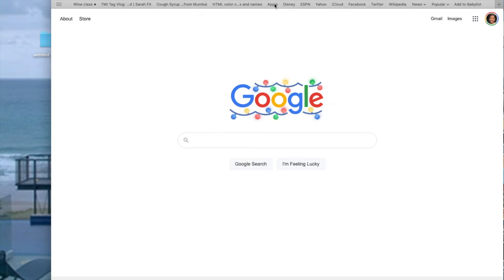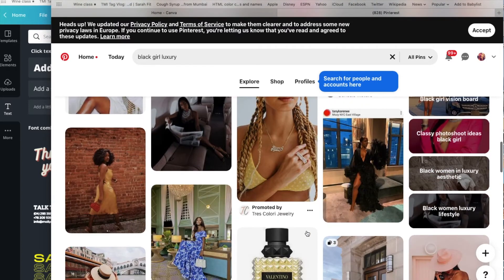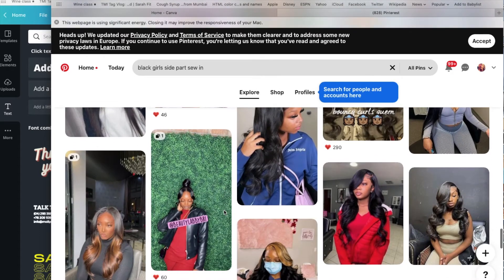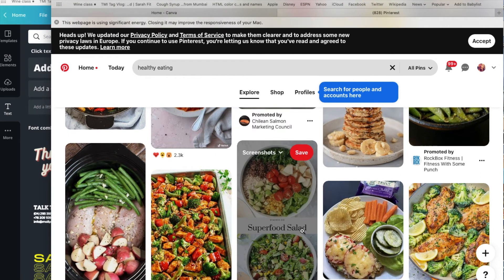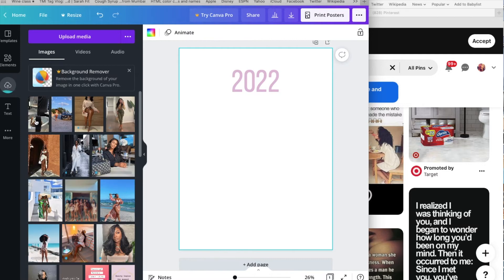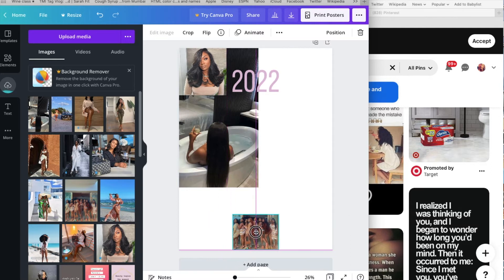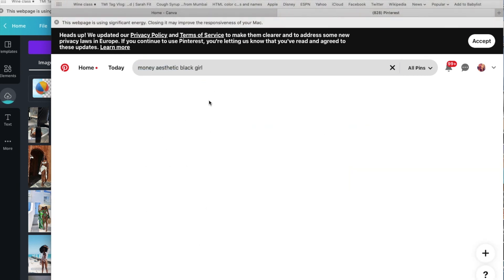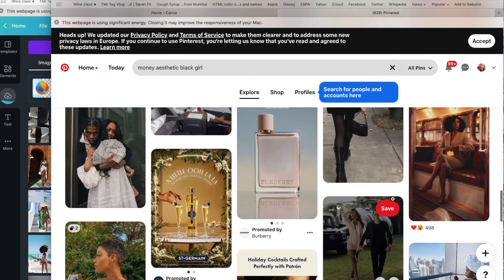Watch me create my digital vision board from start to finish | black girl magic edition